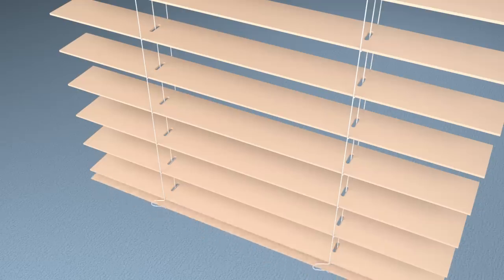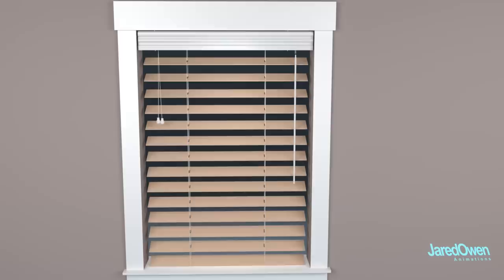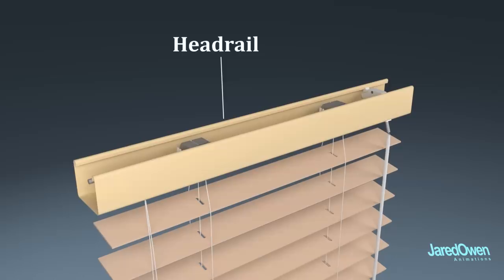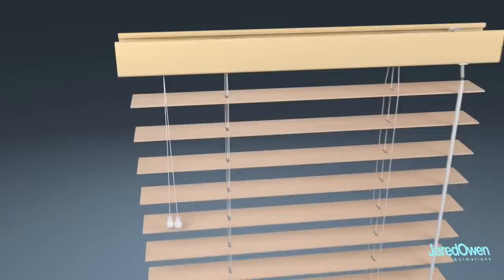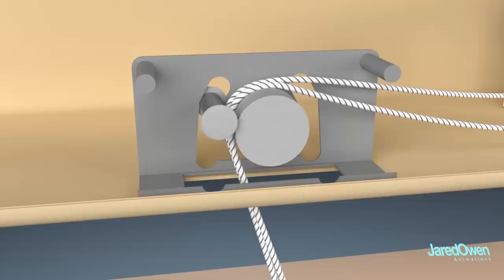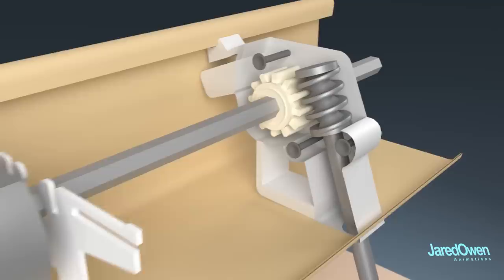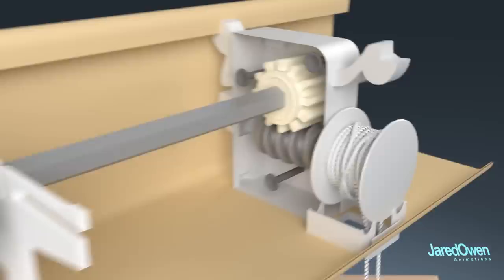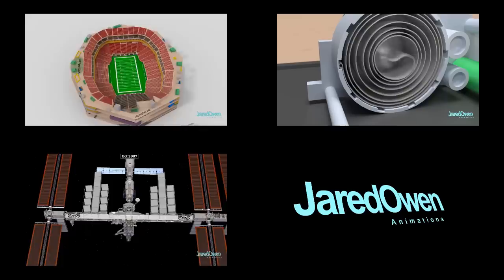How do Window Blinds work?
This video covers how horizontal window blinds work.  The mechanism that allows this to  work is at the very top.  The cord lock allows the blinds to be held up by pinching the lift strings between two rollers.  The tilting of the blinds is handled by the wand tilt mechanism or the cord tilt mechanism.  These mechanisms turn the gears, which turn the rod, the drums, which pulls the ladder strings to tilt the blinds.

Adam Fishman
Andrew Tan
Axel Nieves
Bryan King
Felix Freiberger
Jason Wellband
Jim Postier
Karen King
Large Raccoon
Levi Mabe
Omar Sagga
Roland Ochoa
Stephen A. Wilson
Todd Eichel

Made with Blender 2.79b